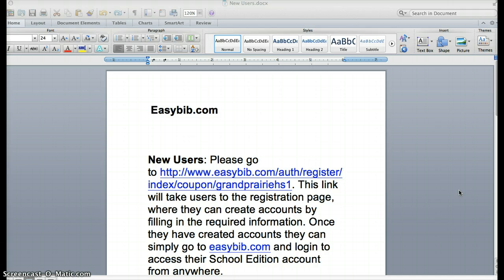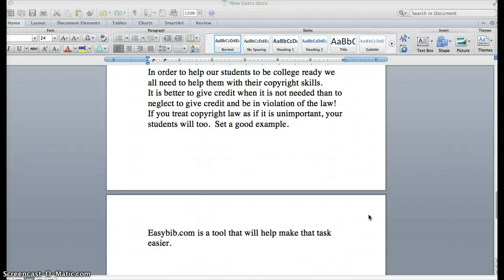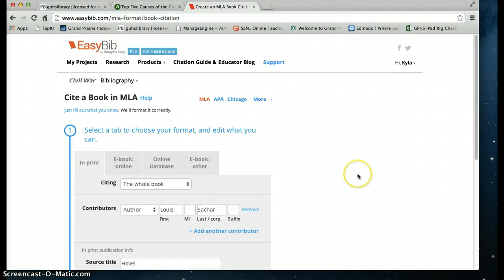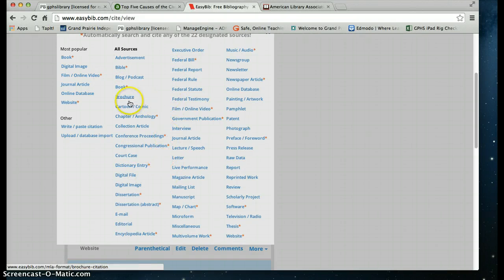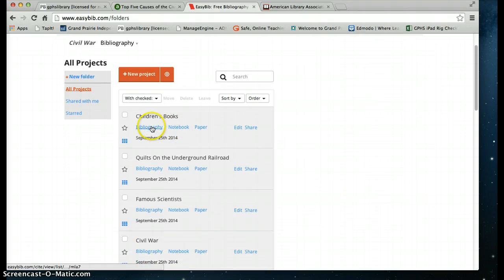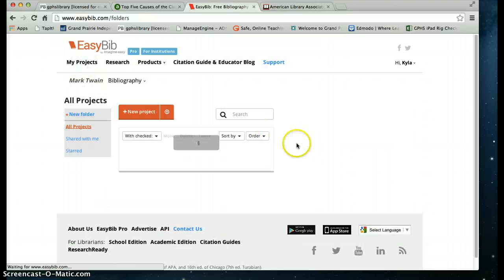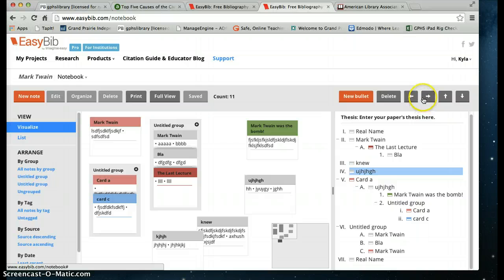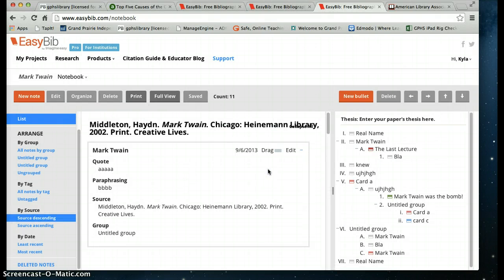Easybib Milestone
October Milestone